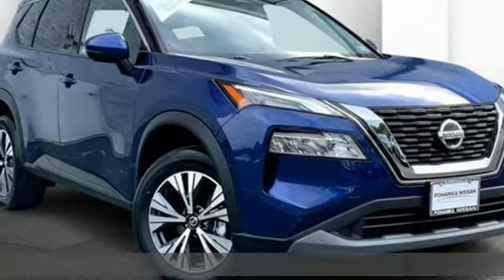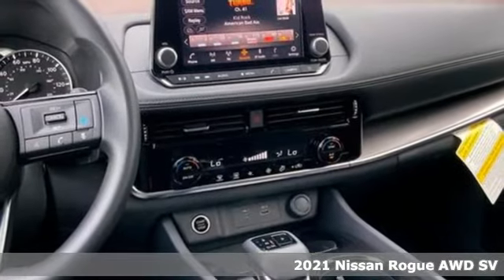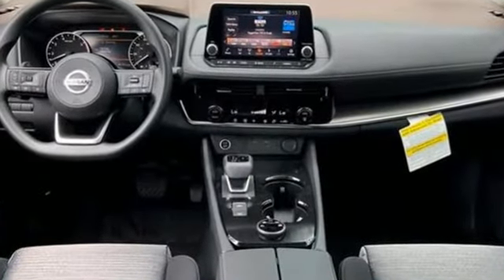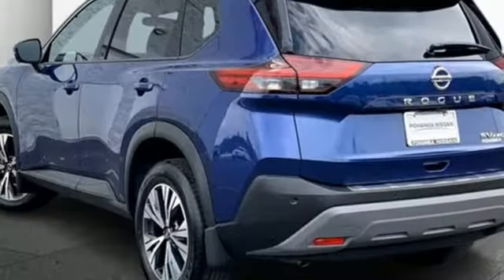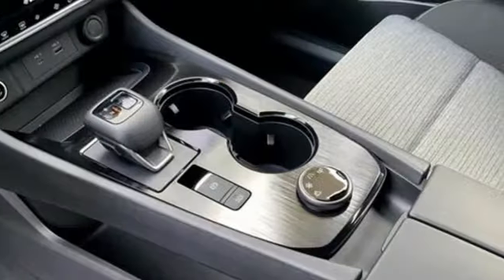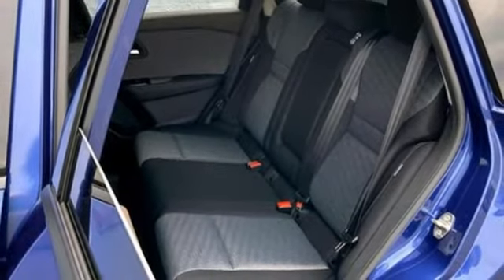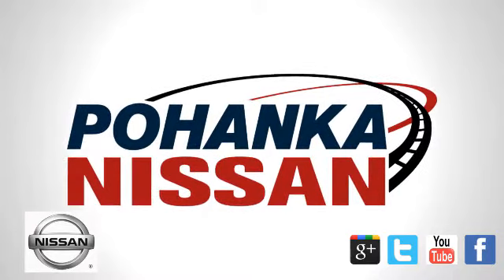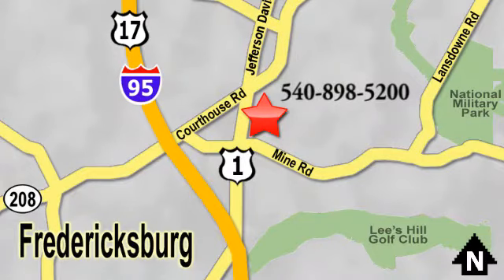New 2021 Nissan Rogue Richmond VA Fredericksburg, VA QMW236953 - SOLD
Year: 2021
Make: Nissan
Model: Rogue
Trim: SV
Engine: 4 Cylinder Engine
Transmission: CVT with Xtronic
Color: Caspian Blue Metallic
Interior: charcoal
Stock #: QMW236953
VIN: JN8AT3BB3MW236953

Address:
5200 Jefferson Davis Hwy